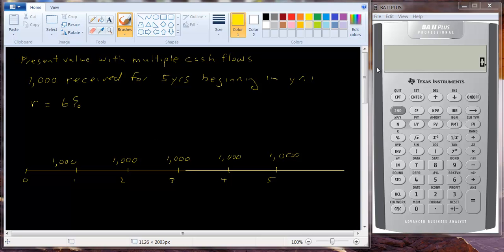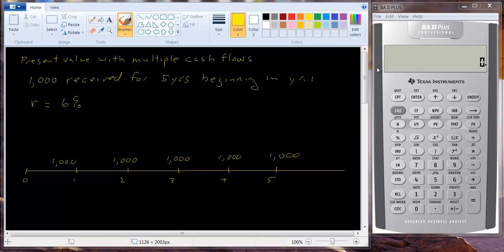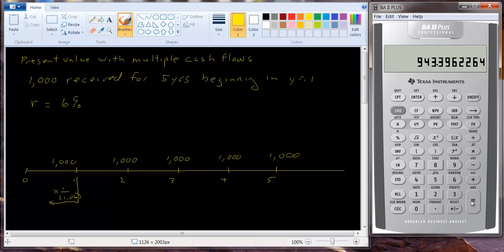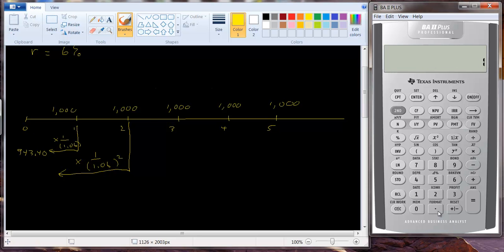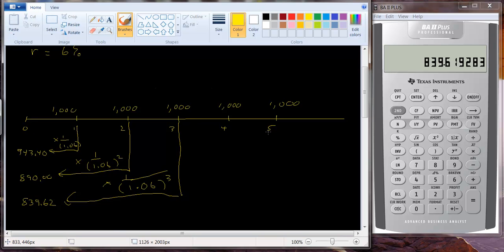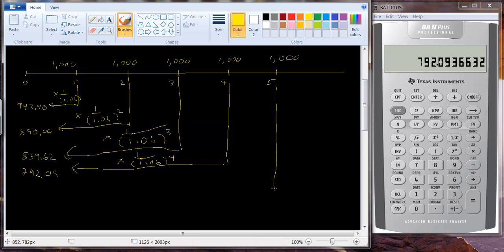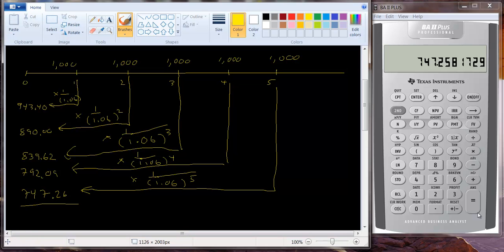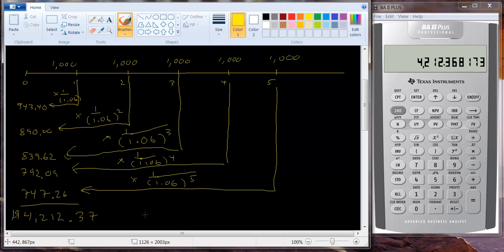Present Value with Multiple Cash Flows